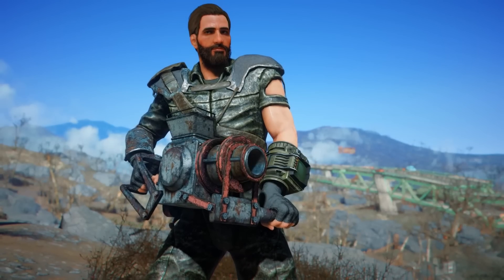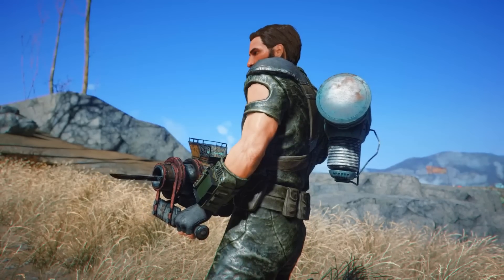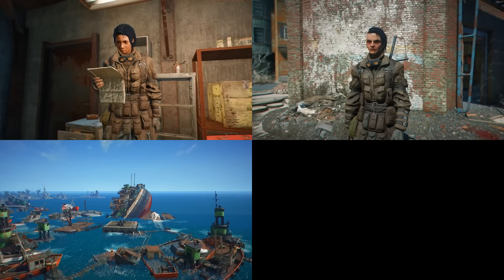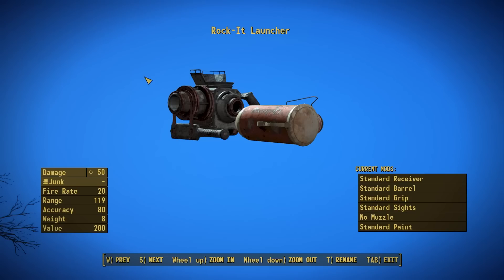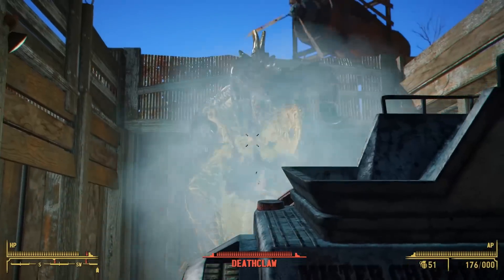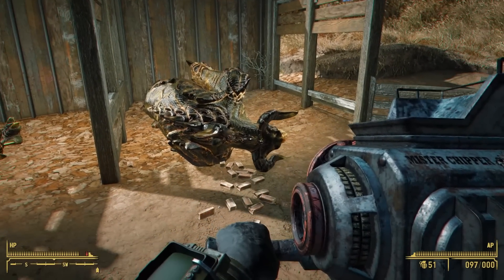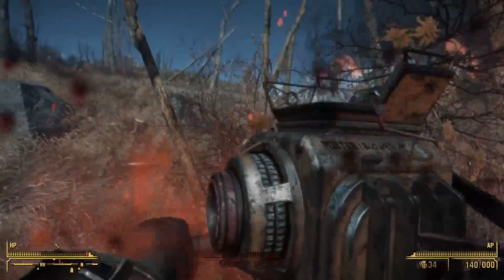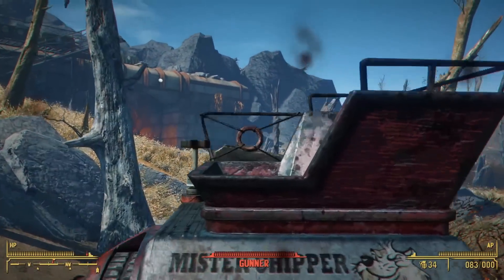Capital Wasteland Rock-It Launcher - Fallout 4 Mod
A classic from Fallout 3 returns!